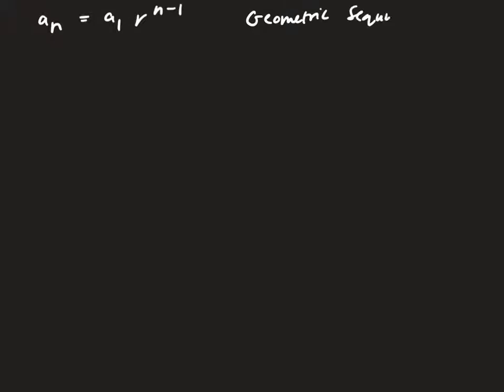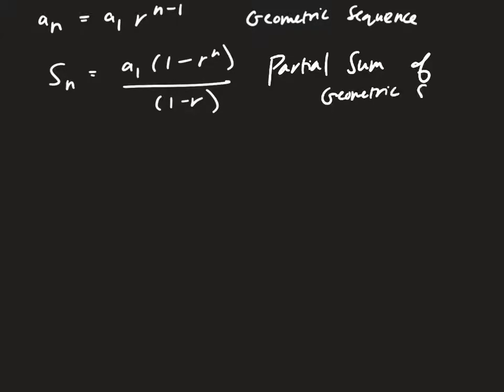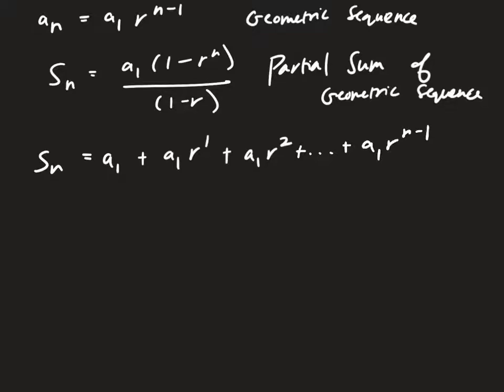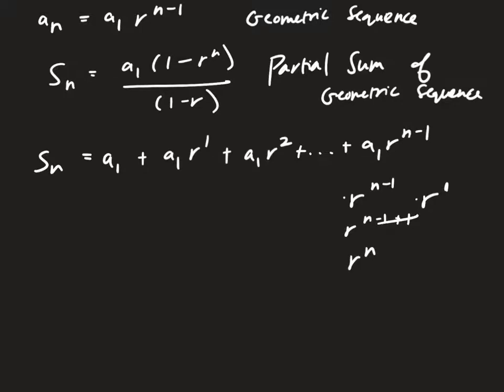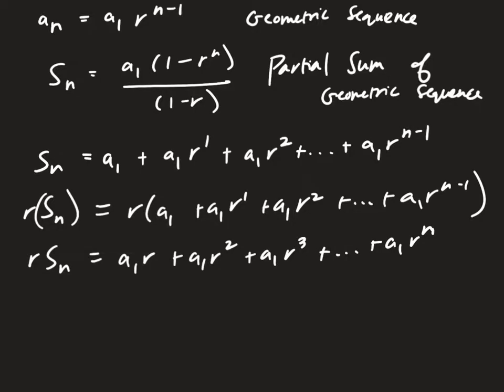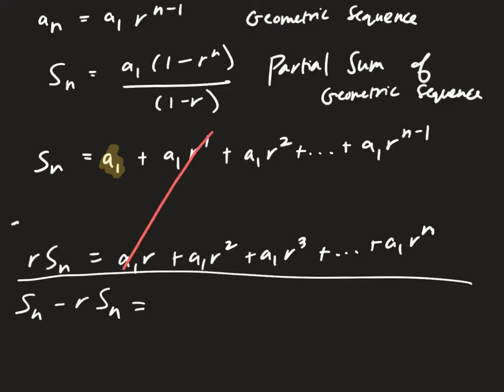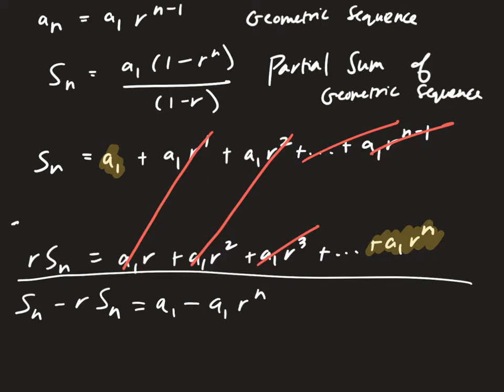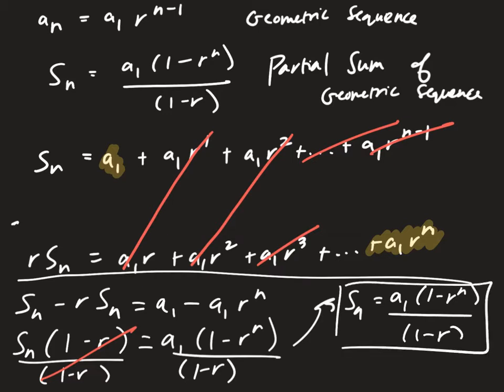Derivation of Partial Sum of Geometric Sequence Formula